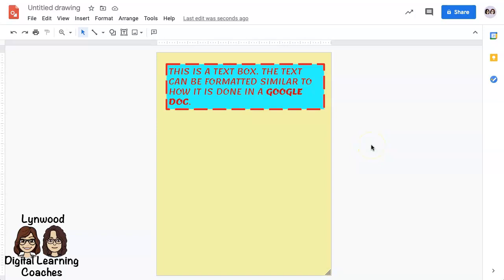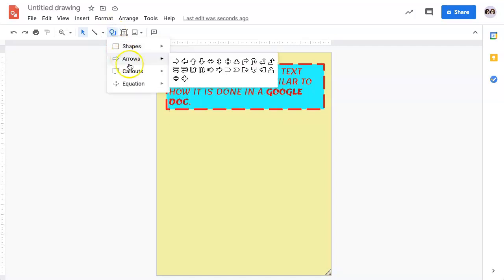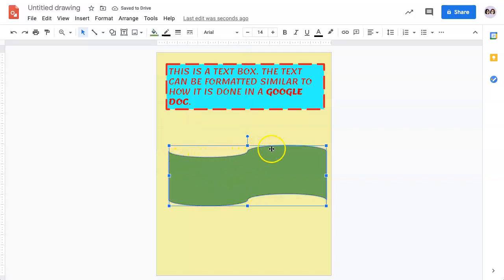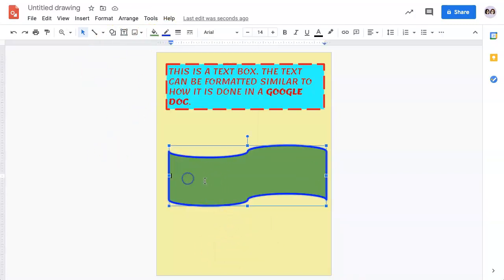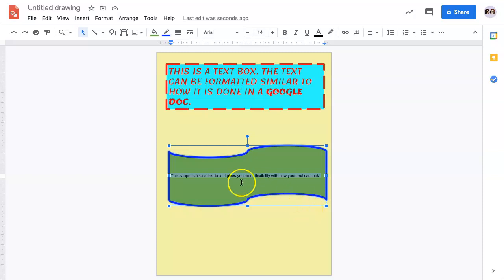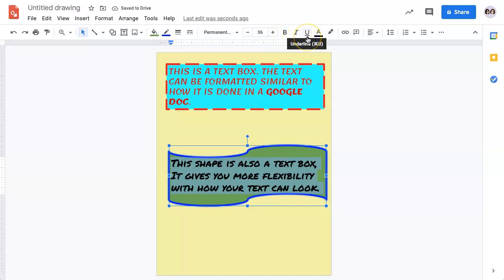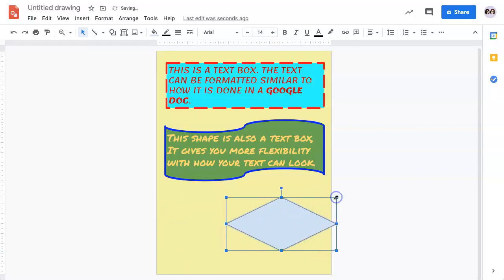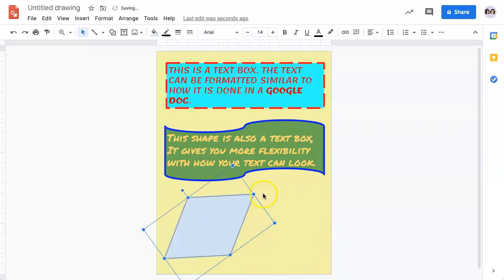Drawings: Shapes (and Shape Text Boxes)